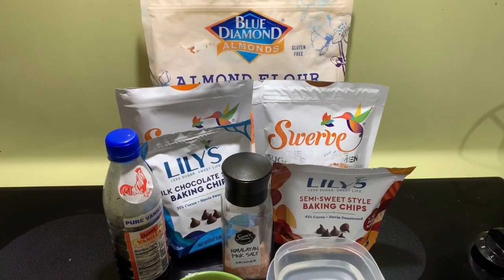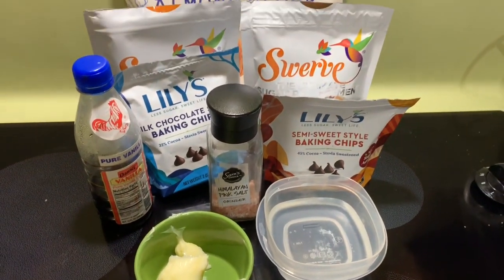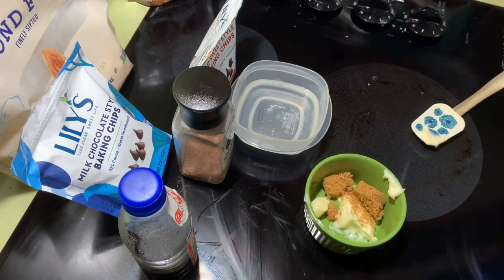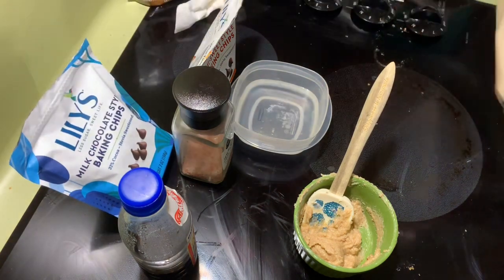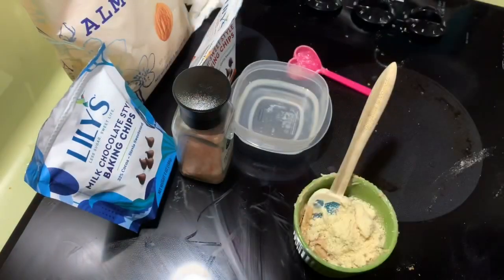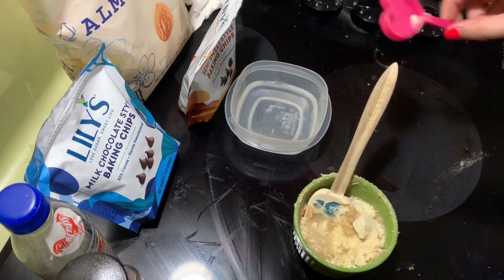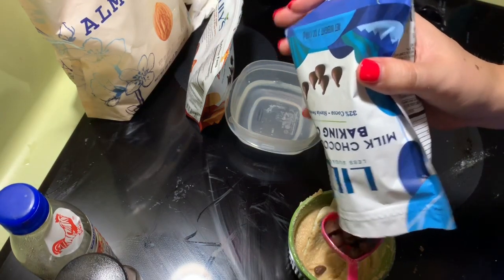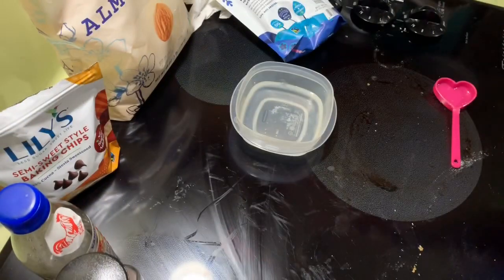Lazy Keto Edible Eggless COOKIE DOUGH for ONE | Lazy Keto Recipes | Chassity Hudgins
Eggless. Harmless. Delicious.

I’m a cookie dough eater from the way back. This is my guilt-free way to enjoy that deliciousness!

I used:
1 1/2 Tablespoon softened (not melted) butter
1 heaping TB Brown Sugar SWERVE
1 Tablespoon Granular SWERVE
3TB Almond Flour
Pinch of salt
1TB water
1tsp vanilla
2TB Sugar free chocolate chips